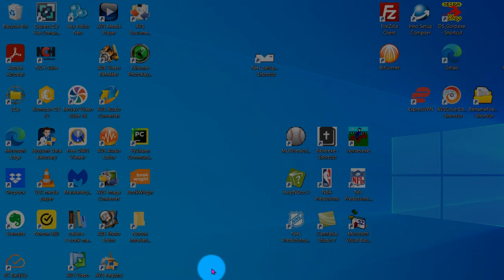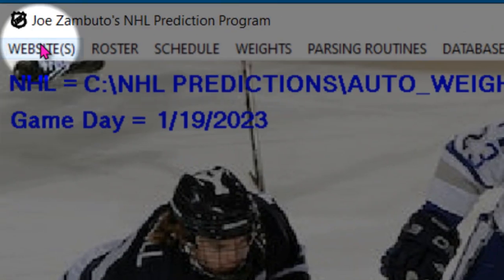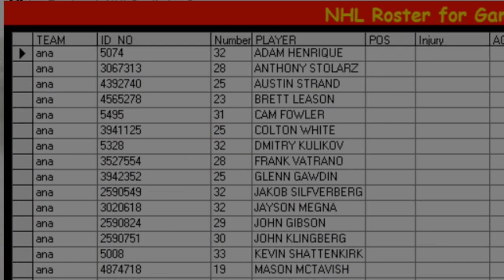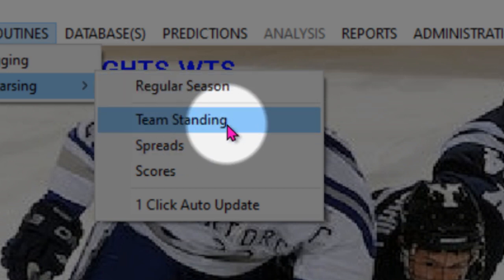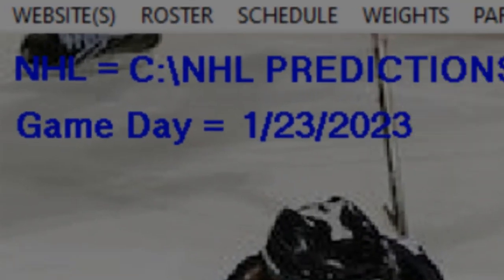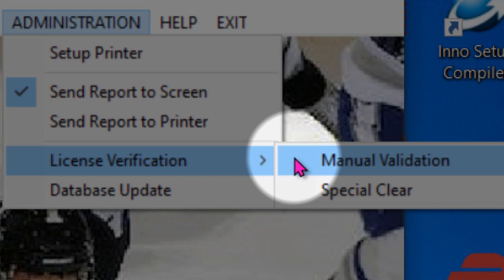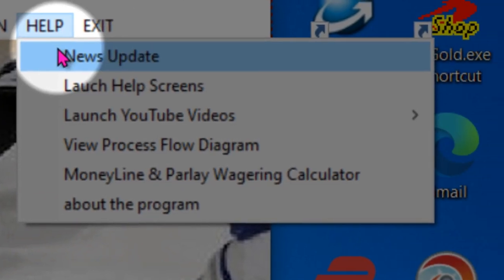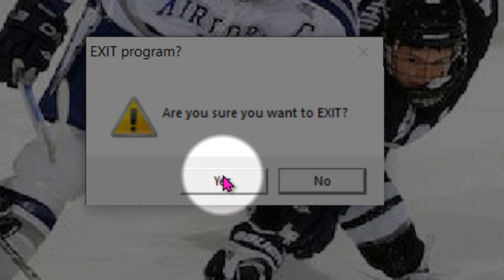Intro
Video describing the basic functionality of Joe Zambuto's NHL Prediction Program.